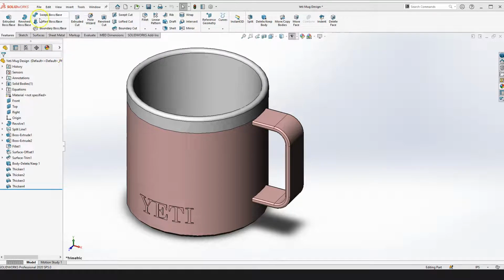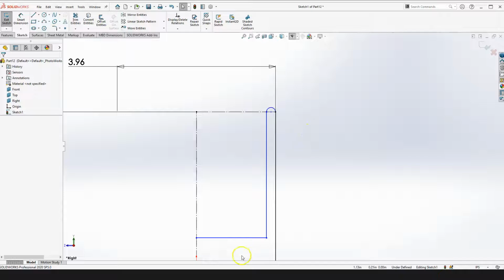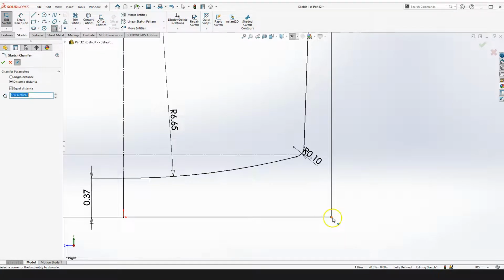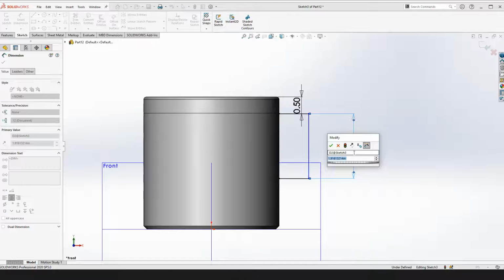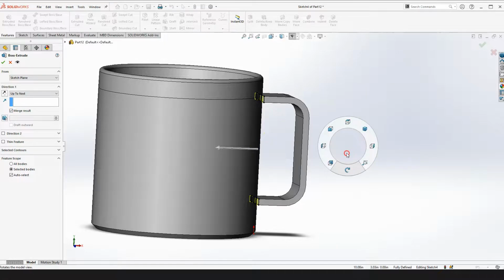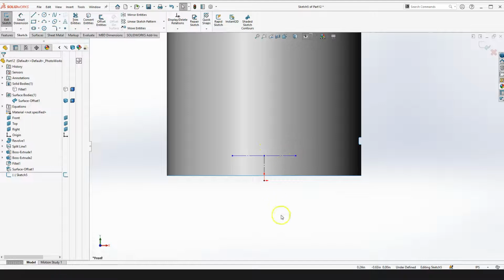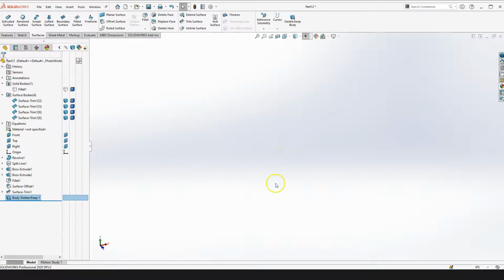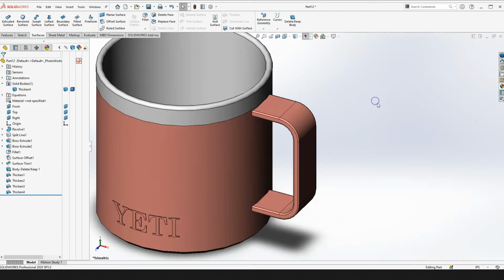Yeti Cup Design | Solidworks Cup Design | Solidworks 2020 Tutorial for Beginners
in this video, you will learn how to design beautiful Yeti mug design using solidworks. You will learn how to use solidworks extrude revolve features, Split line, offset surface, trim surface, and thicken surface. This is a mix of solid bodies and solidworks surface modeling techniques. Enjoy!!